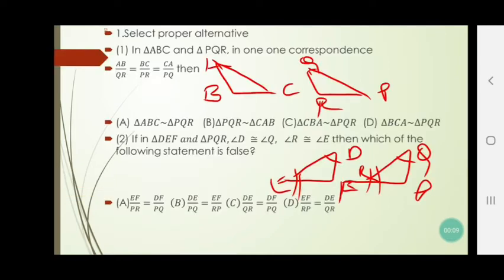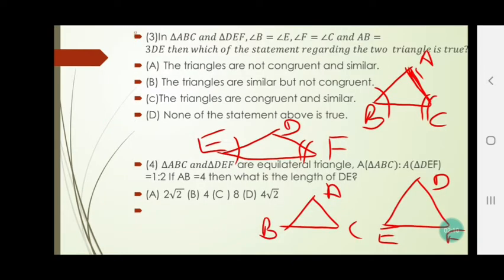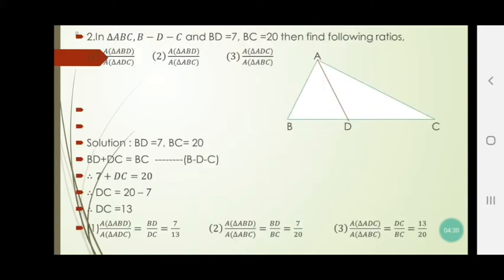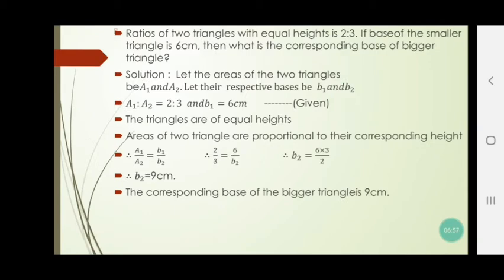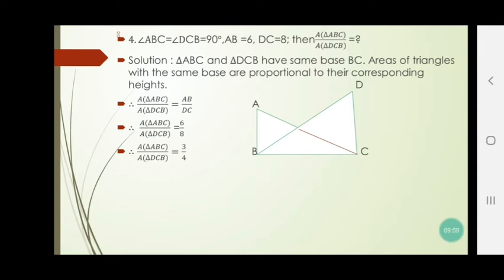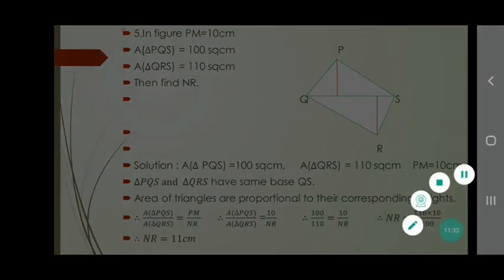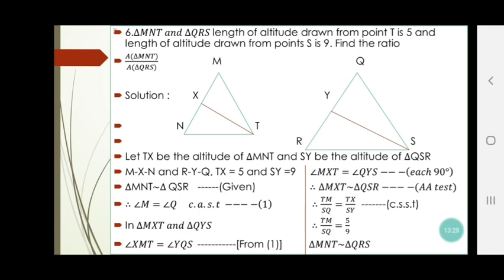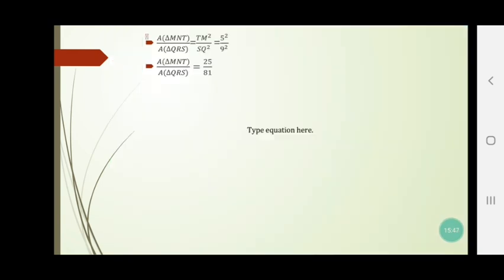Similarity problem set /std 10 state board